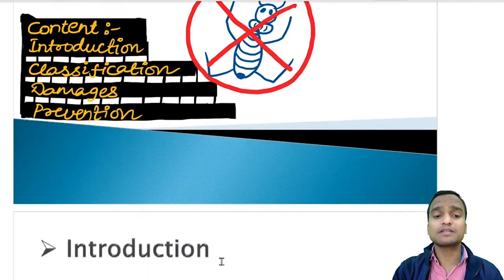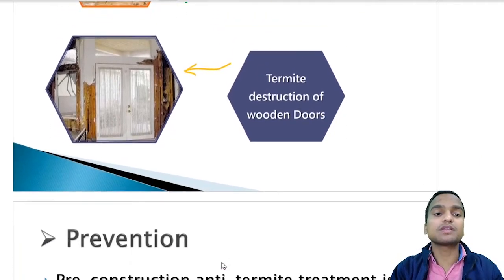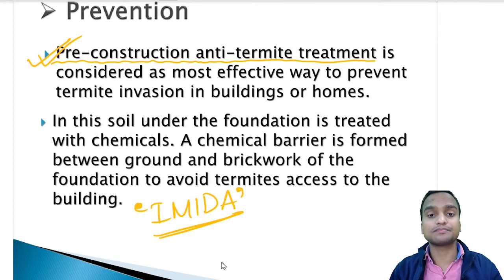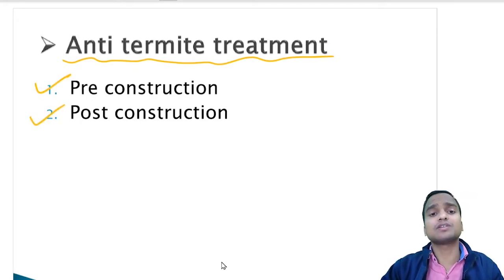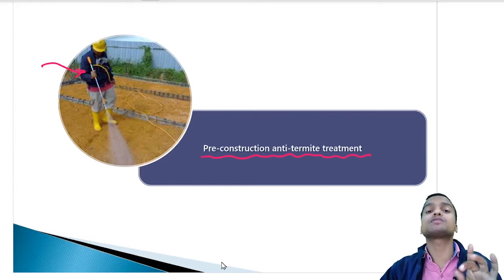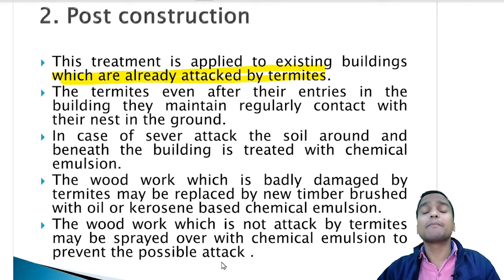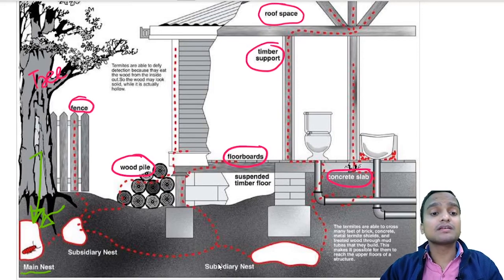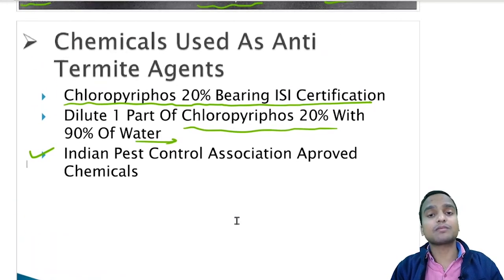22 Pre & Post Construction Anti Termite Treatment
Above video is on the Anti Termite Treatment which is done on the building prior of or later on the construction of the structure.